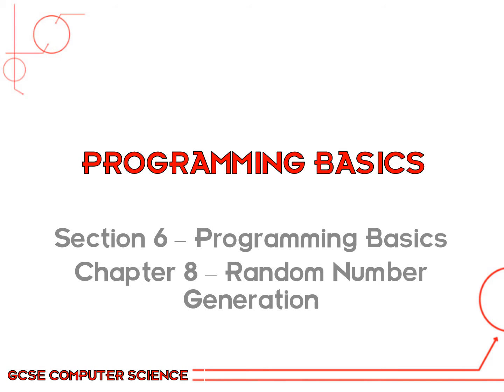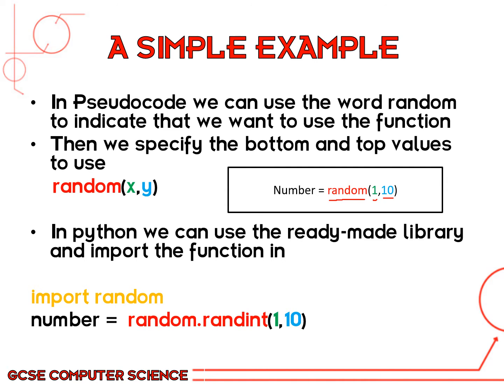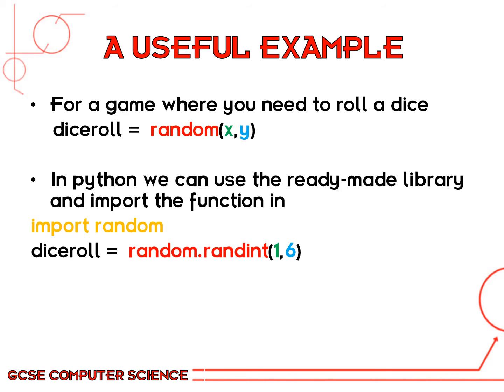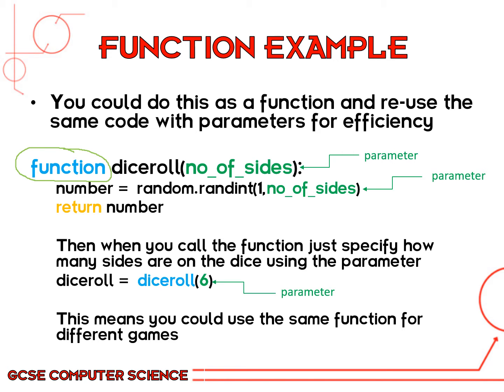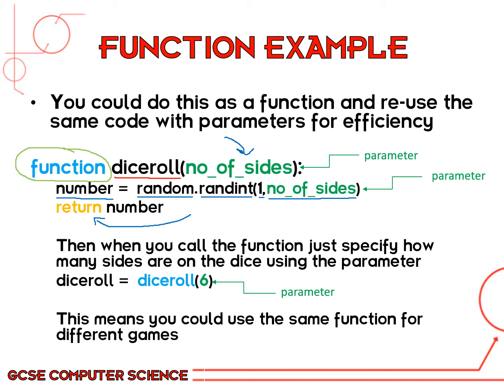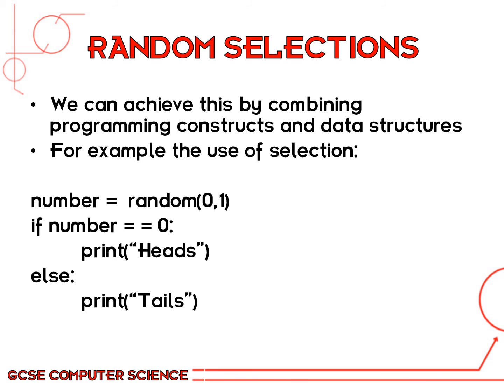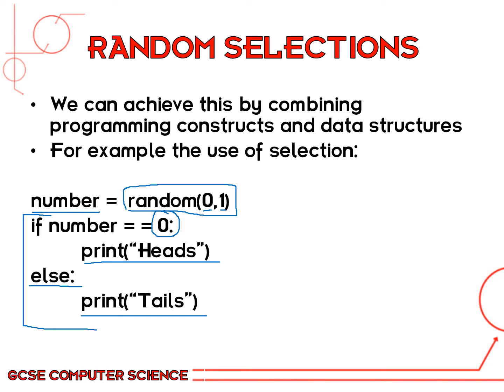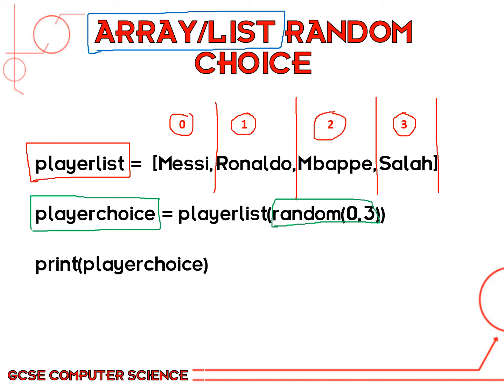Programming - Chapter 8 - Random Numbers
How to generate random numbers. How to use random numbers for selection. Using random numbers to extract data from an array/list